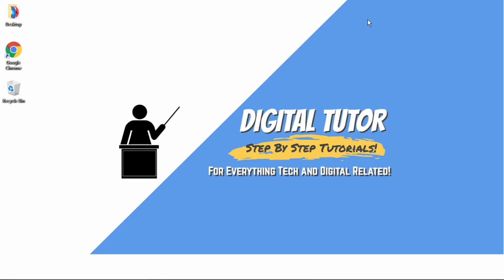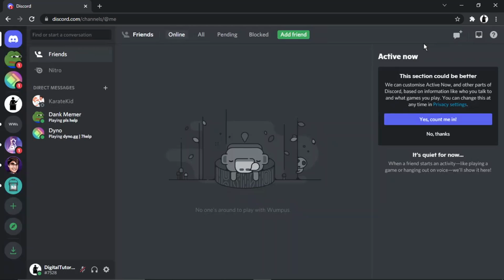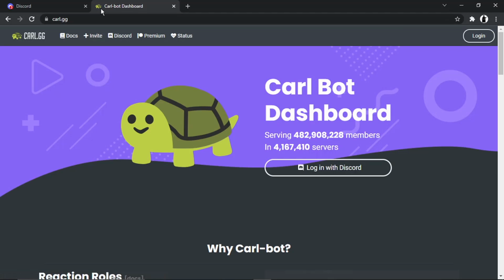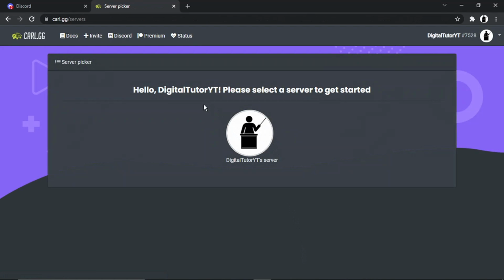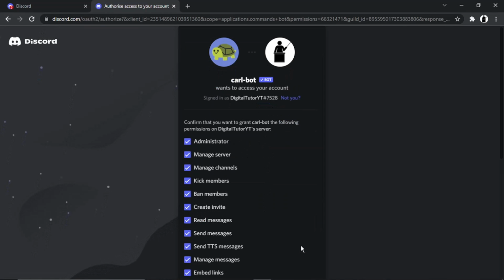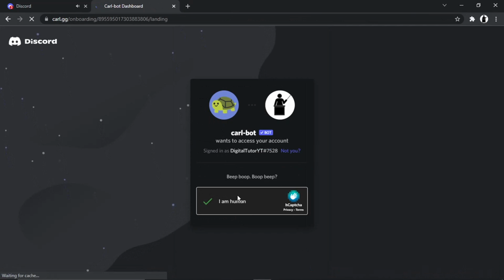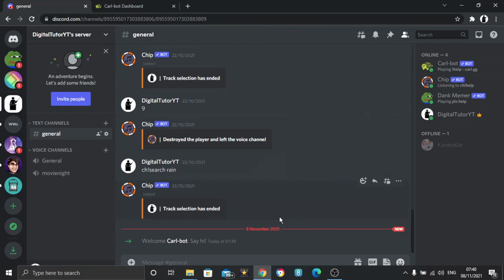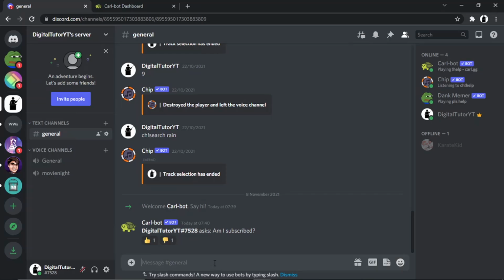How To Make A Poll On Discord With Carl Bot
In this video I will show you how to make a poll on discord with carl bot.

It is easy to learn how to make a poll on discord with carl bot but can be tricky to find if you are new to discord but in this tutorial you will learn step by step how to use carl bot to make a poll on discord.

how to start a poll on discord with carl bot is explained clearly in this video so just hit play and you will learn two different polls you can make on discord with carl bot. After watching the video the whole way through you will know what steps to take to create a poll on discord using carl bot

A lot of people are looking for ways on how to make a poll on discord with carl bot and this is an easy to follow video on how to create a poll using carl bot

So if you are looking for an easy to follow discord tutorial on how to make a poll with carl bot on discord you have come to the right place.